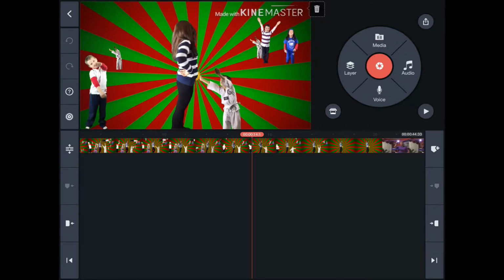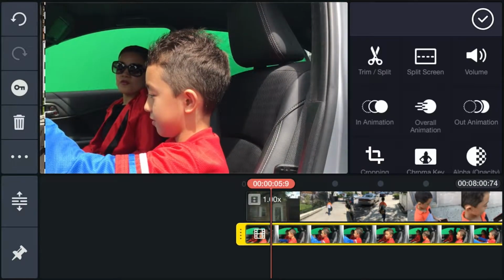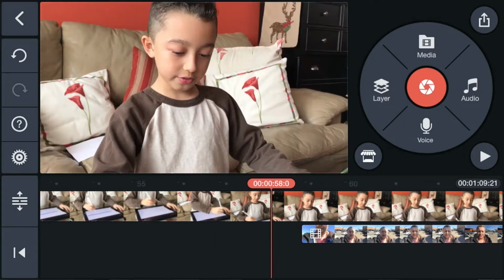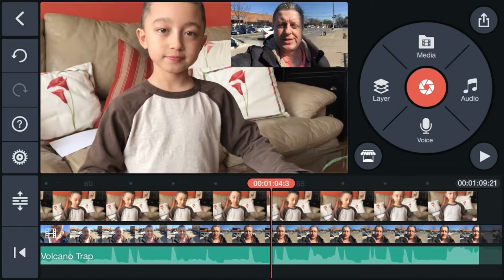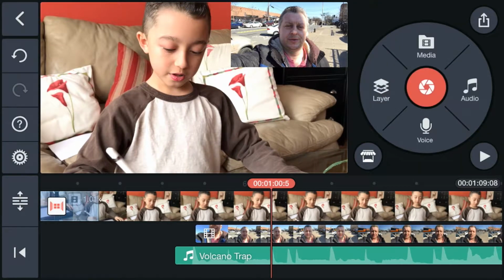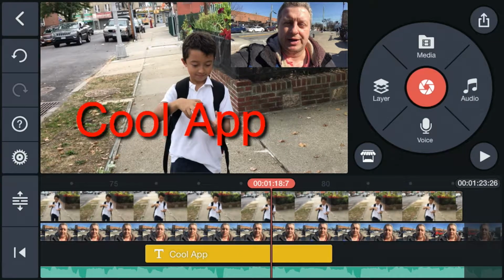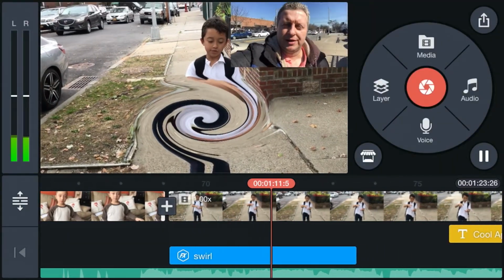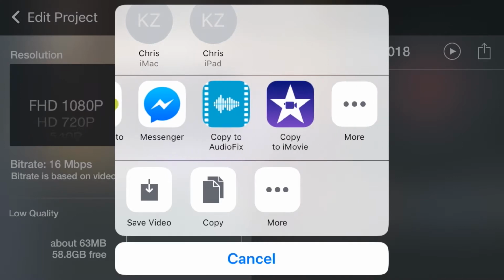Best Video Editing App for Android and iPhone , Mobile Video editing tutorial , Kine Master Review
hey there if You wanna Edit video on Your Mobile phone , here is good news . I'll show You how
The App i'm Reviewing today is Kine Master .
Stay to the end of the video , I'll show You a tutorial how to use the app.
There is 2 Versions of Kine Master : One is FREE .. it works fine but then You have : Made with Kine Master watermark on all of Your videos ... Great for Testing Kine Master app. , or You could pay 4.99 $ a month for full or PREMIUM version .. Worth it if You Need Mobile Video editing app.
The greatest thing about Kine Master video editing app is that You could put 3 or 4 layers of video on top of each other .
Which makes this app amazing .
The other great thing is that Kine Master works on Android and Apple devices .
Additionally You could add music , sound effects or even record a voice for any kind of voice over etc.
Also You could Change Color , Exposure and saturation of the clip manually or with color filters .
Then once You finish Your Entire Video project , just hit the little Export Button on right hand corner off the App. and The Kine Master Exports The file in Ready Format .. now You could Share it on FaceBook , Youtube , or Just Save it to Your phone.
If You Serious about Video Editing  , Test Kine Master for Free and Get Premium ( Pro ) version .. it really works great .